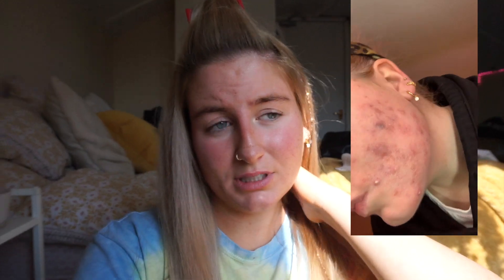my acne journey | lymecycline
first video in a while as I've been focusing on uni deadlines buuuuut here's my acne journey!

it is important to remember that everyone's skin & process to clearing up their acne is different! i feel really lucky that i was able to clear up my skin within a few months but i recognise this isn't the same for everyone. it is so important to normalise acne and 'bad skin' and I hope this video helps anyone struggling with acne at the moment x